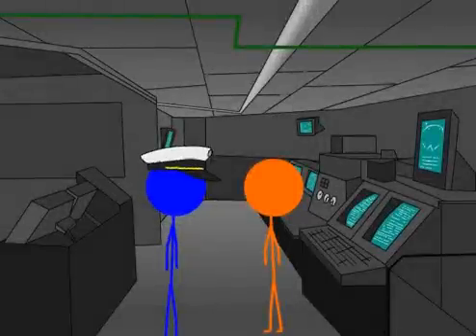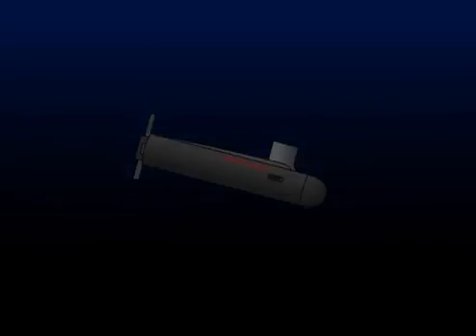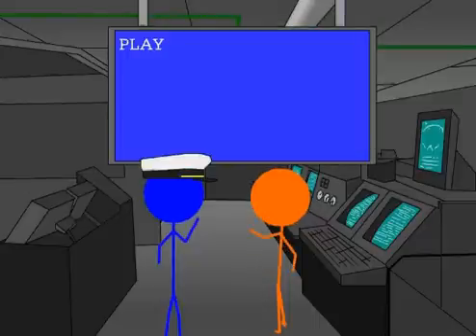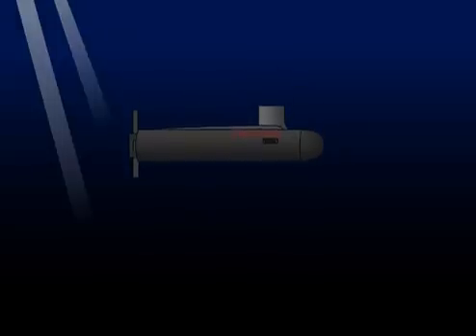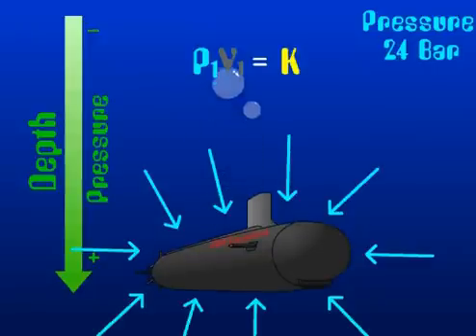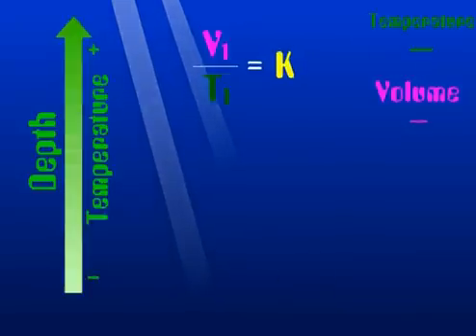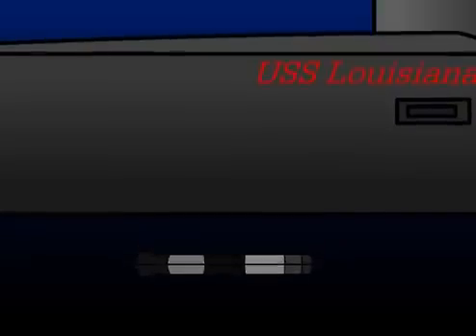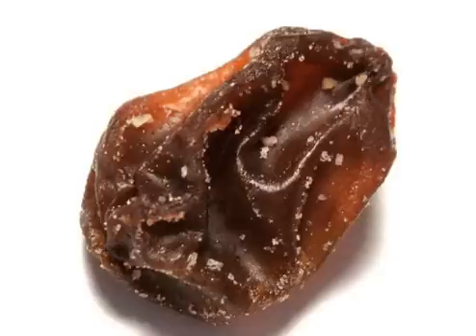Submarine Submersion (Flash Animation)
A short video explaining how Boyle's and Charles' Law are involved with preventing the implosion of submarines.